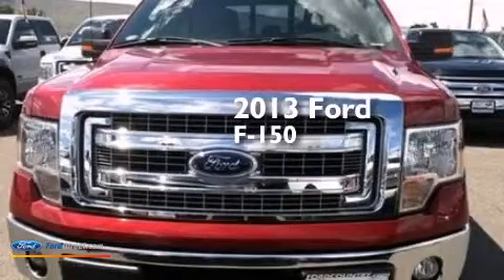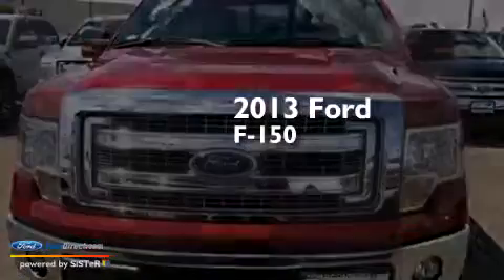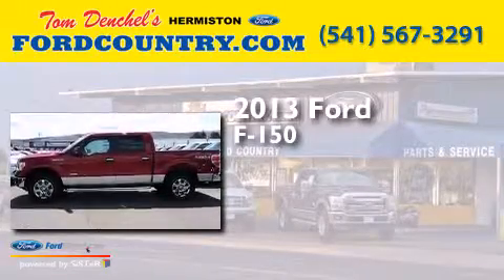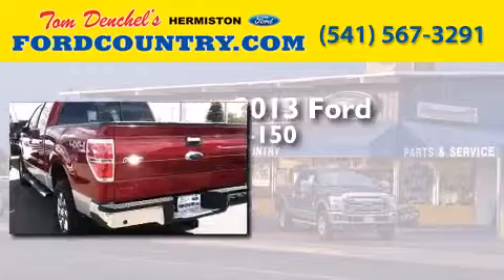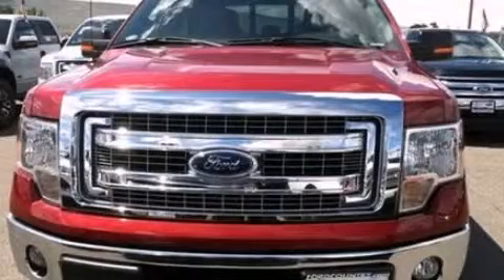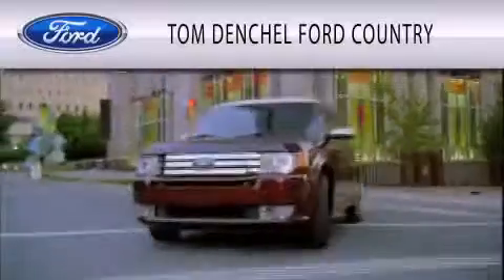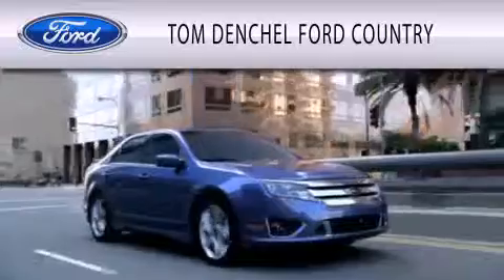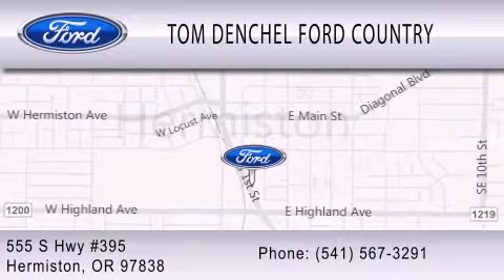2013 FORD F-150 Hermiston OR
We have been honored to serve the Hermiston OR area , we promise that your experience at our dealership will exceed your expectations ! Year : 2013 Make : FORD Model : F-150 Engine : 3.5L V6 24V GDI DOHC TWIN TURBO Trans . : 6-SPEED AUTOMATIC Exterior : RUBY RED METALLIC TINTED CLEARCOAT Stock : 9063 Tom Denchel Ford Country South Highway 395 Hermiston , OR 97838